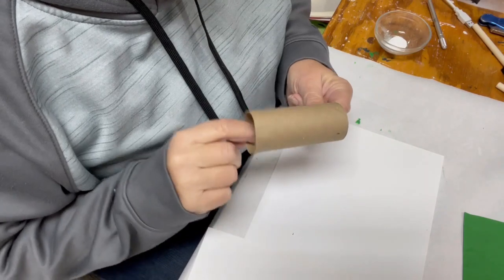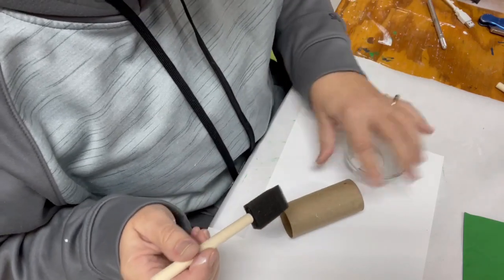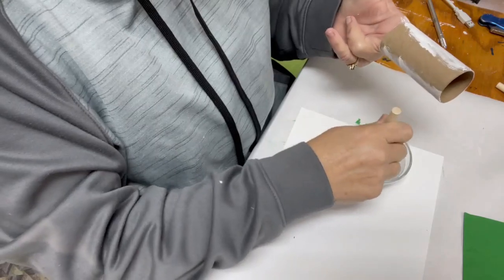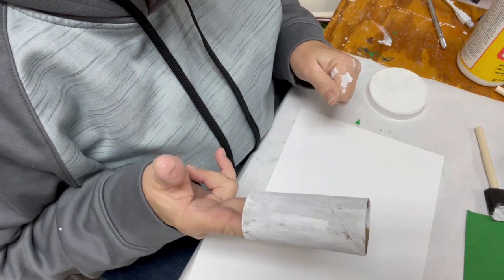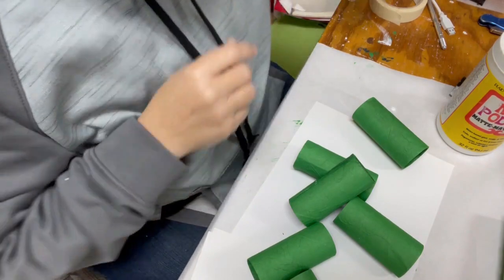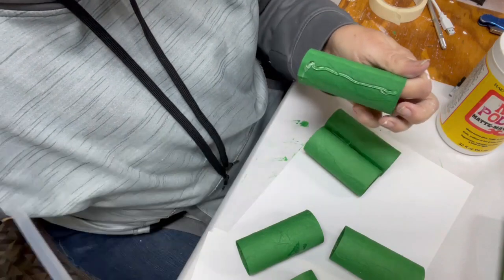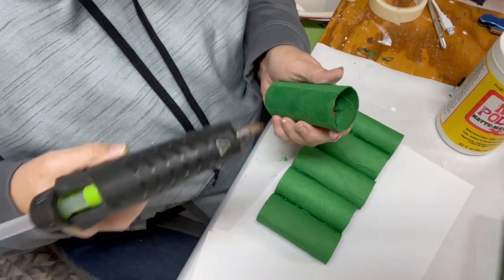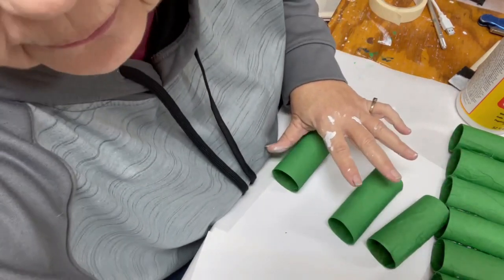Super Easy DIY ADVENT CALENDAR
Christmas decorations can be very expensive UNLESS you know how to cut corners and DIY your way through it all. Let me show you how to make a simple advent calendar using materials you have been throwing away at home. This adorable calendar can be made for 25 days or easily converted to 12 days. You decide